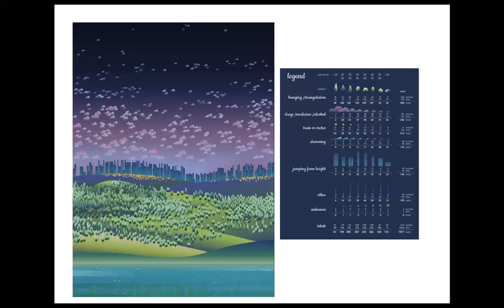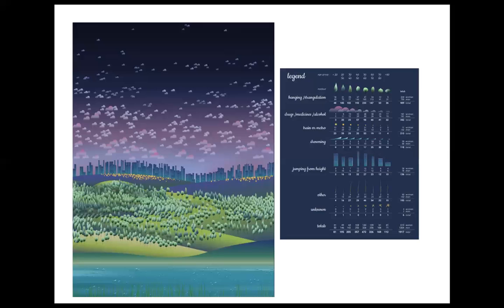Castellanos_Rong_DataVisualizationReport